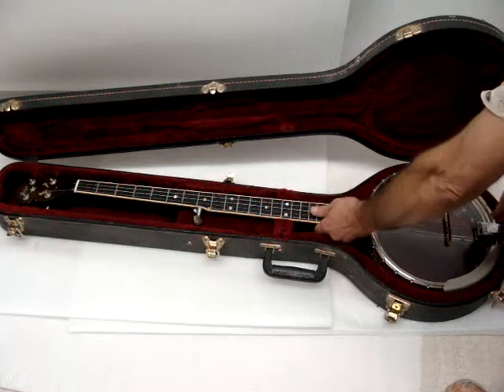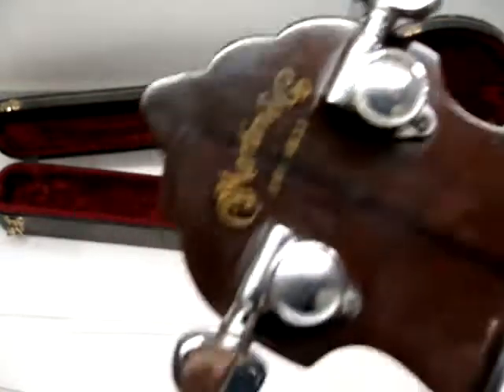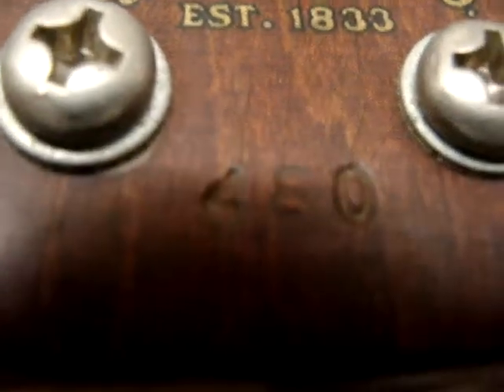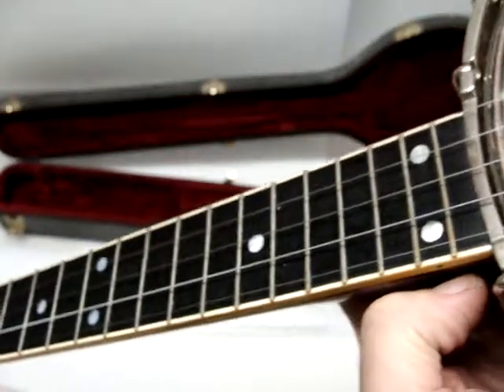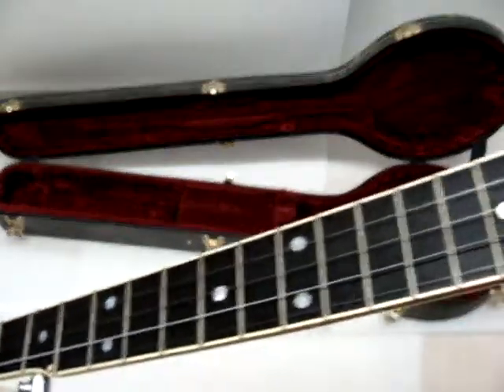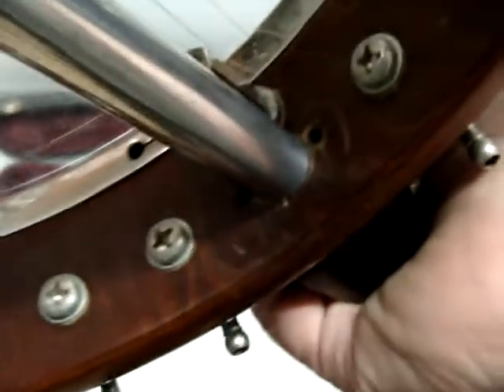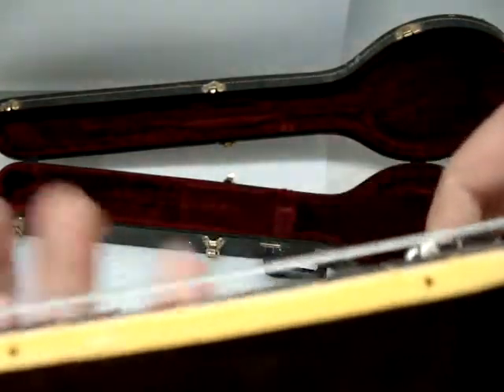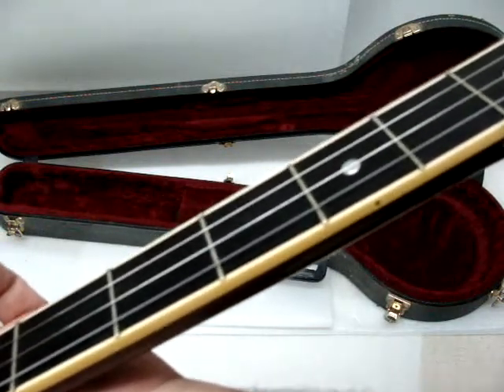1971 Martin Vega Pete Seeger Banjo Detail ebay link below